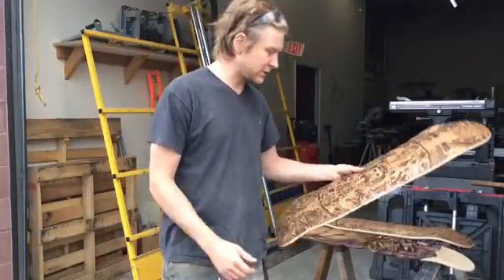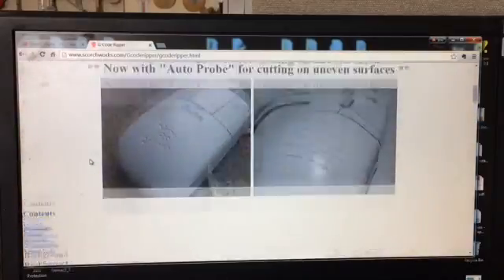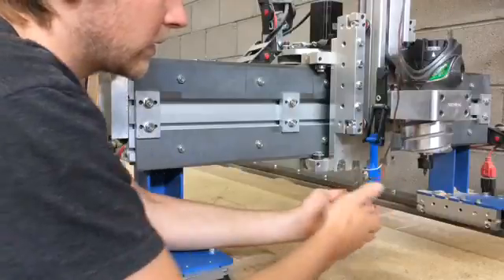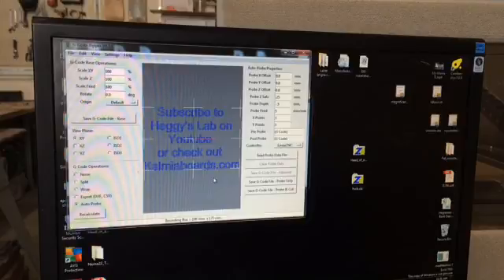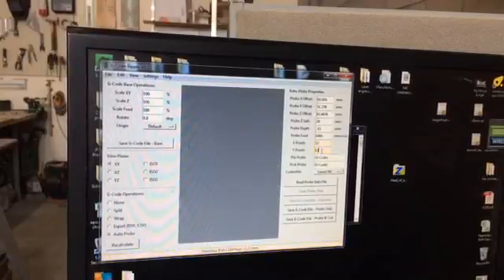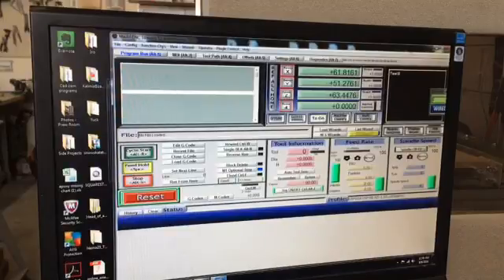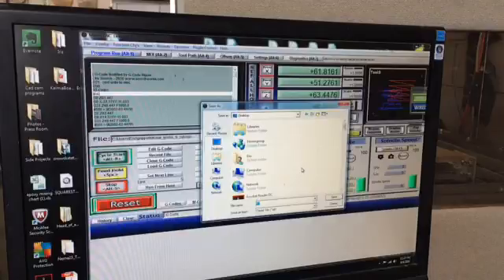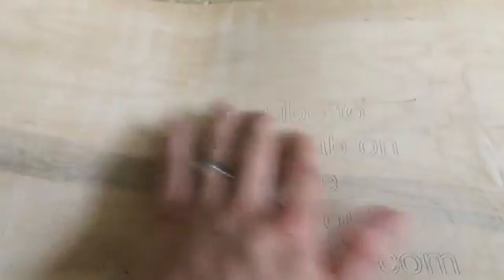How to use Gcode Ripper to engrave contoured surface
Use Gcode ripper a free program by scorchworks to probe a workpiece that is not flat and engrave.